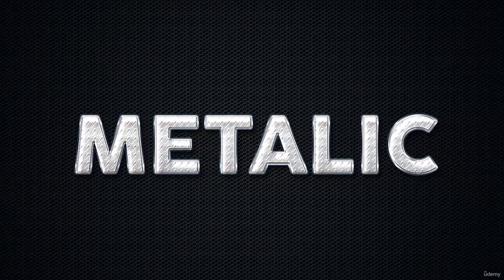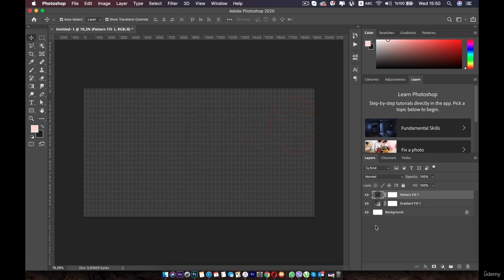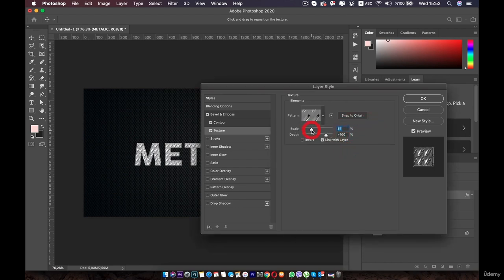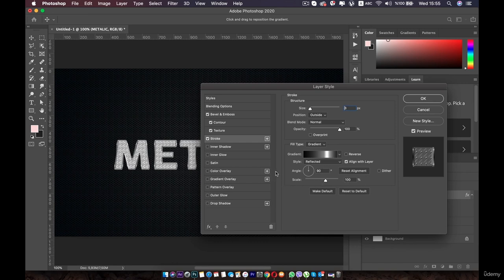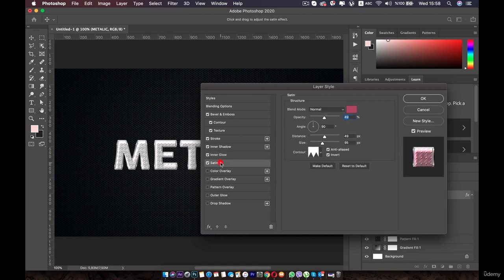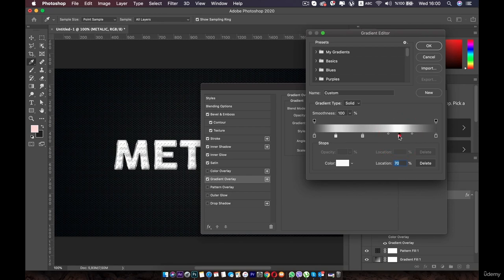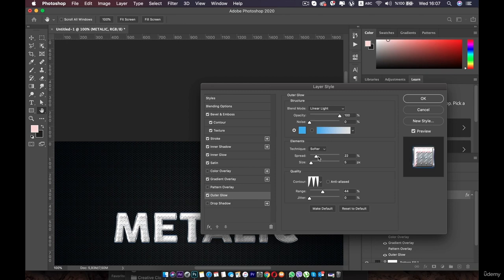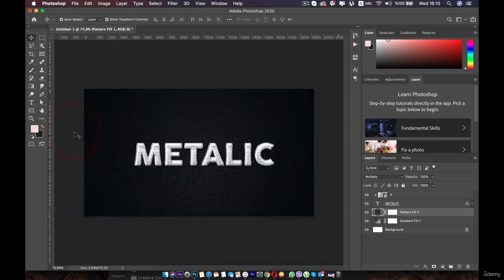Metallic Text Style in Photoshop 🔥 | Create Realistic Chrome Text Effect | Episode 39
In this episode, you'll learn how to create a professional METALLIC TEXT STYLE in Adobe Photoshop and transform ordinary typography into a realistic chrome/metal text effect.

🔥 In this tutorial, you'll learn:
• How to create a metallic text effect in Photoshop
• Using Layer Styles for professional text effects
• Bevel & Emboss techniques
• Creating realistic metallic highlights and shadows
• Using gradients to simulate chrome and steel
• Adding depth and dimension to typography
• Fine-tuning reflections and contrast
• Creating polished professional text effects

This technique is perfect for:
✅ YouTube thumbnails
✅ Posters
✅ Logo presentations
✅ Gaming graphics
✅ Social media designs
✅ Movie-style titles
✅ Advertising graphics
✅ Professional typography projects

📚 COURSE: Adobe Photoshop from Beginner to Expert
🎬 EPISODE: 39
🎯 TOPIC: Metallic Text Style

Follow the complete series step by step to progress from Photoshop beginner to expert.